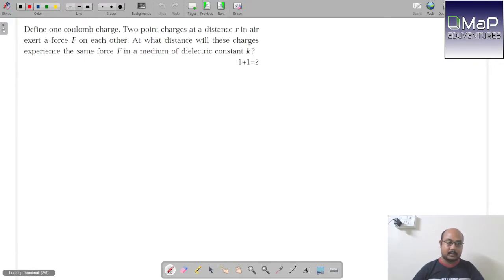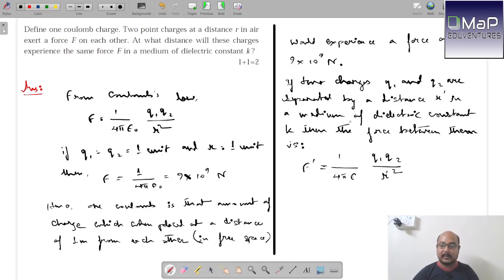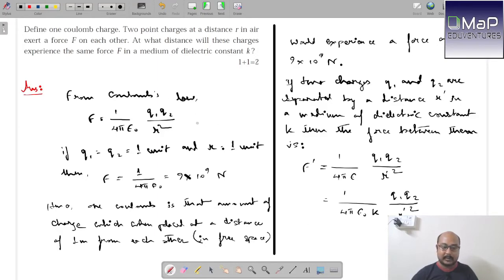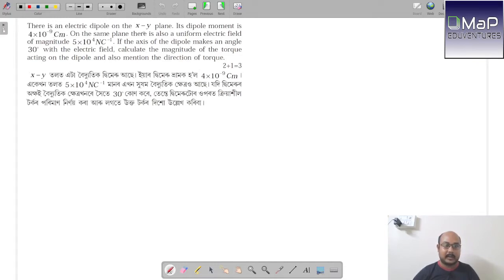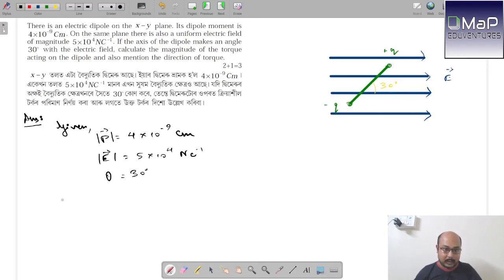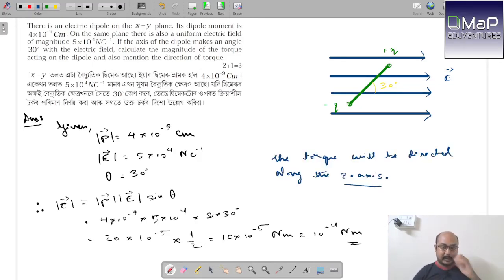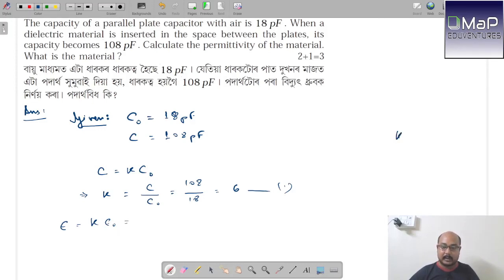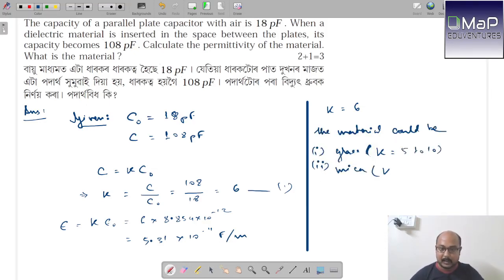HS Physics || 2019 || Class 12 | Electrostatics Solutions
Solutions to AHSEC 2019 physics class XII unit 1 (Electrostatics) questions.